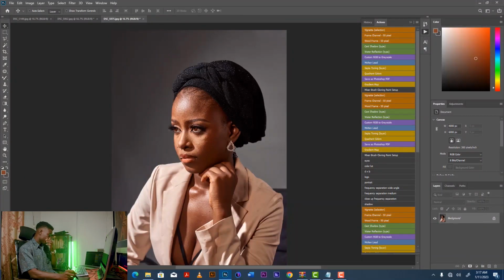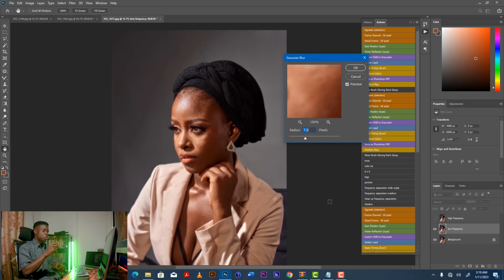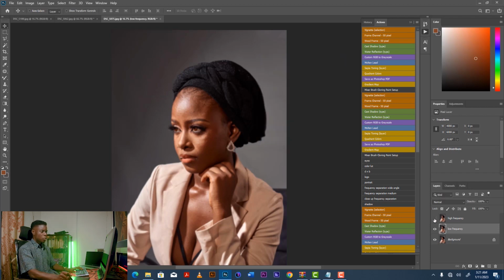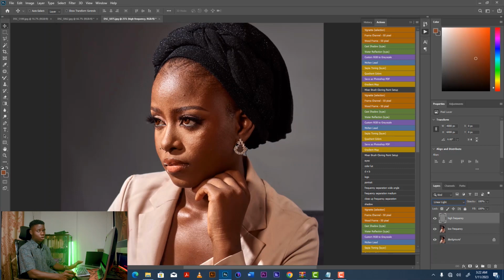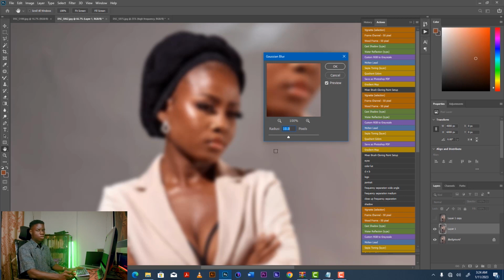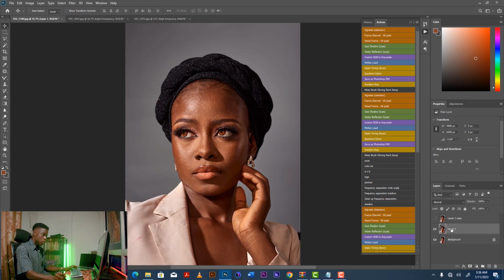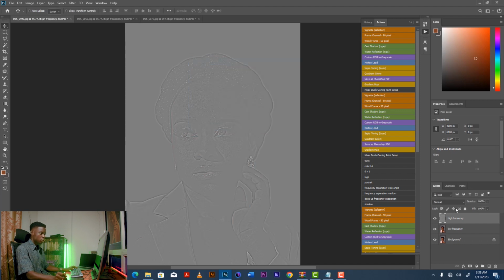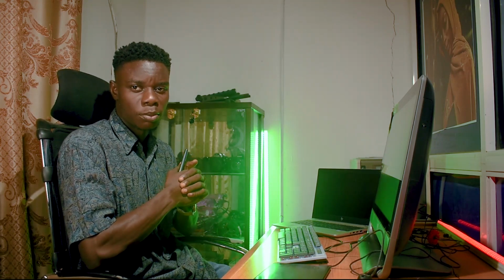FREQUENCY SEPARATION SETTINGS ON ADOBE PHOTOSHOP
This video explains the process of doing frequency separation on photoshop and how frequency separation setting must change depending on the kind of shot it's being used for.